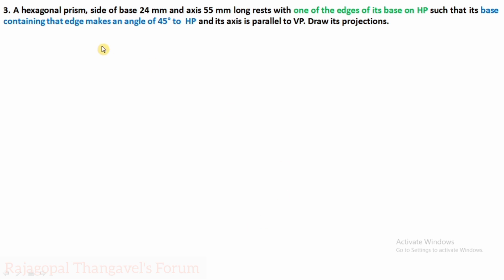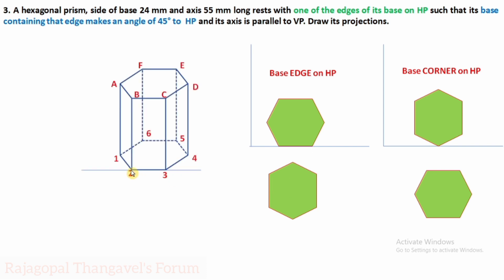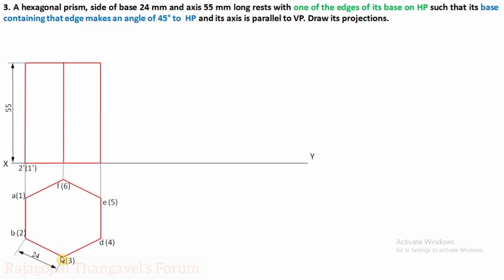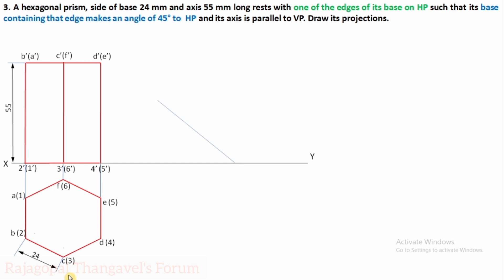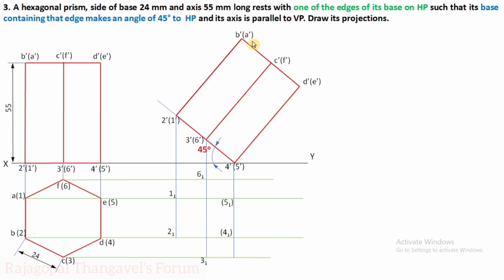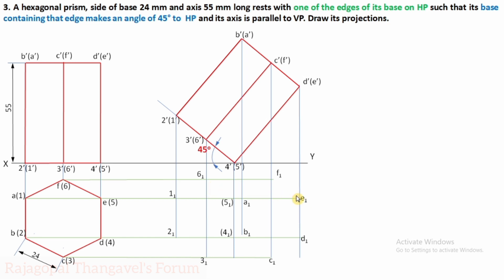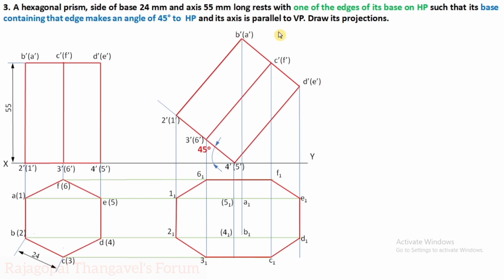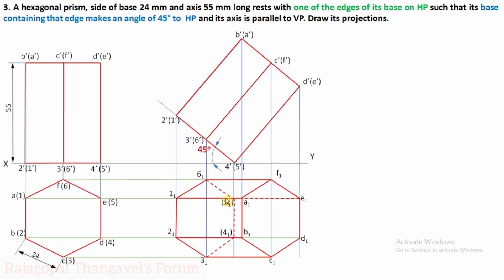Projection of solids Hexagonal Prism | Base edges Inclined to HP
Draw a Projection of solids Hexagonal Prism- Base edges Inclined to HP.

A hexagonal prism, side of base 24 mm and axis 55 mm long rests with one of the edges of its base on HP such that its base containing that edge makes an angle of 45° to  HP and its axis is parallel to VP. Draw its projections.

HEXAGONAL PRISM
1. A hexagonal prism, side of base 25 mm and axis 50 mm long rests with one of its base corners on HP such that its base makes an angle of 60° to  HP and its axis is parallel to VP. Draw its projections.
2. A hexagonal prism, side of base 25 mm and axis 60 mm long rests with one of its rectangular faces on HP such that its axis is inclined at 45° to VP. Draw its projections.
3. A hexagonal prism, side of base 24 mm and axis 55 mm long rests with one of the edges of its base on HP such that its axis is  inclined at 30° to  HP and its axis is parallel to VP. Draw its projections.
PENTAGONAL PRISM
1. A pentagonal prism, side of base 25 mm and side 50 mm long, rests with one of its edges on HP such that the base containing that edge makes an angle of 30 ° to HP and its axis is parallel to VP. Draw its projections.
2. A pentagonal prism of base side 30 mm and axis length 60 mm rests on HP on one of the base corners with the base edges containing it being equally inclined to HP. The axis is inclined at 45° to HP and parallel to VP. Draw the projections of the prism
3. A pentagonal prism of base side 30 mm and 65 mm long lying on one of its  longer edges on HP with one rectangular face perpendicular to HP such that axis makes 60° with VP. Draw the projections of the prism
PENTAGONAL PYRAMID
1. A pentagonal pyramid, side of base 25 mm and 55 mm height, lies with one of its slant edges on HP such that its axis is parallel to VP. Draw its projections.

2. A pentagonal pyramid, side of base 30 mm and axis 60 mm long lying with one of its triangular faces on HP such that its axis is parallel to VP. Draw its projections.
3. A right pentagonal pyramid, side of base 20 mm and altitude 60 mm rests on one of its edges of the base on  HP, the base being lifted up until the highest corner in it is 20 mm above HP. Draw its projection of the pyramid when the edge on which it rests is made perpendicular to VP.
HEXAGONAL PYRAMID
1. A hexagonal pyramid, side of base 26 mm and 70 mm height rests on HP on one of its base edges such that triangular face containing the resting edge is perpendicular to both HP and VP. Draw its projections

2. A hexagonal pyramid, side of base 25 mm and axis 50 mm long, rests with one of its edges on HP and its axis is inclined an angle of 30 ° to HP and parallel to VP. Draw its projections
3. A hexagonal pyramid, side of base 26 mm and axis 50 mm long lies with one of its triangular faces on the  HP and its axis is parallel to VP. Draw its projections
4. A hexagonal pyramid, side of base 26 mm and axis 50 mm long has one of its slant edges on HP such that two of its triangular faces containing the slant edge on which it rests are equally inclined to HP. Draw its projections
CYLINDER
1. Draw the projections of the cylinder, base 30 mm diameter and axis 40 mm long, resting with a point of its base circle on HP such that the axis making an angle of 30 ° to HP and parallel to VP.

2. Draw the projections of the cylinder, base 30 mm diameter and axis 50 mm long, lying on the ground with its axis inclined at an angle of 30 ° to VP.
CONE
1. Draw the top and front views of a cone of base diameter 46 mm and height 65 mm lying with one of its generators on HP. The axis is parallel to VP.

2. A cone of base 40 mm diameter and axis 50 mm long touches VP on a point of its base circle. Its axis is inclined at 30° to VP and parallel to HP. Draw its projections.